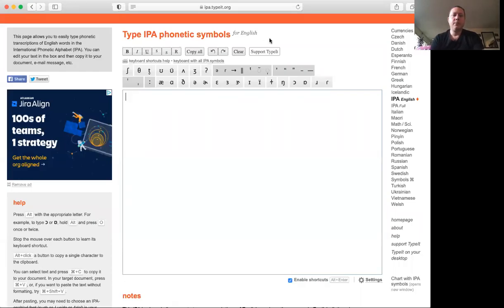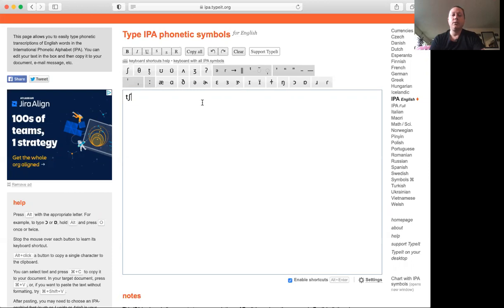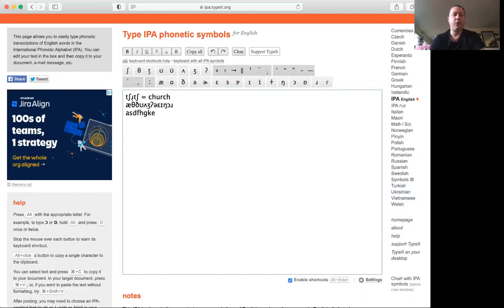Quick Tutorial: IPA typing website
A quick explanation and tutorial of how to use the ipa.typeit.org website to incorporate IPA characters into your documents or other files.